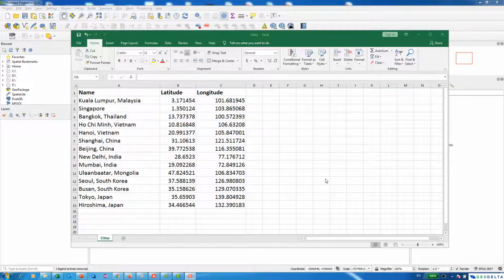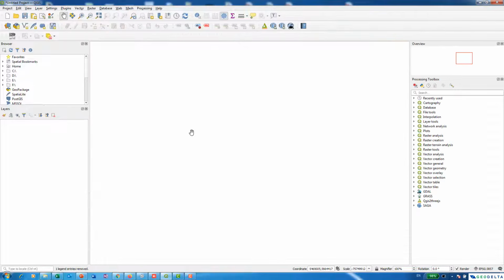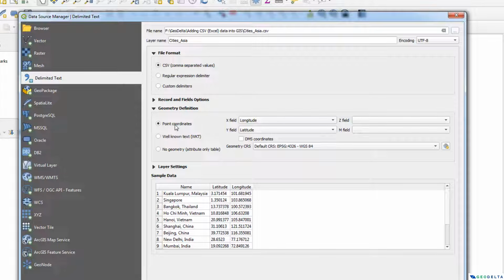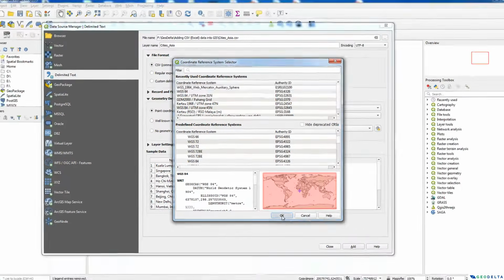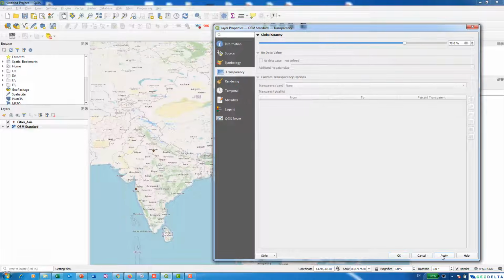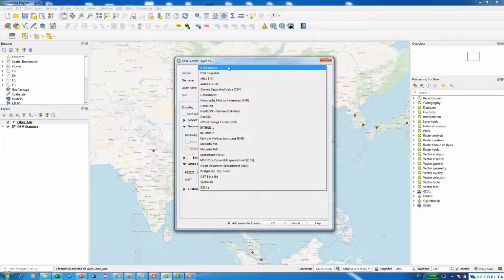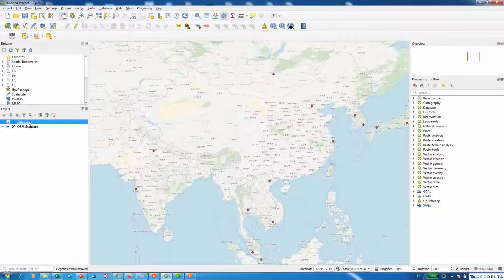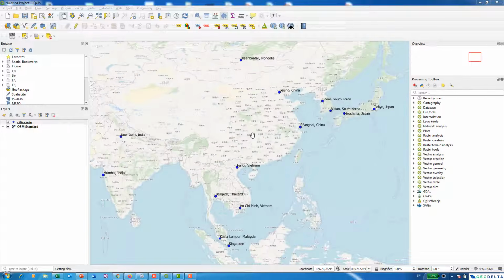Importing CSV (Excel) Coordinates into QGIS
🚀 Ready to go beyond tutorials and learn QGIS properly?

In this tutorial, we will show you how to import comma separated value (CSV) data which contains latitude & longitude into QGIS, how to plot the points on a map, and how to export the data into an ESRI Shapefile.